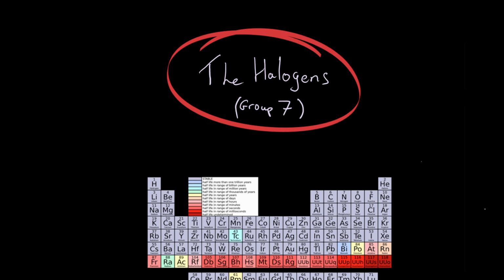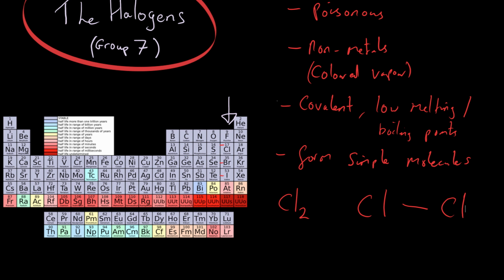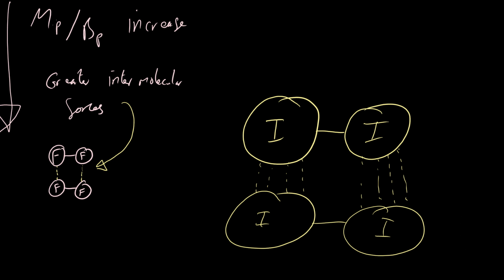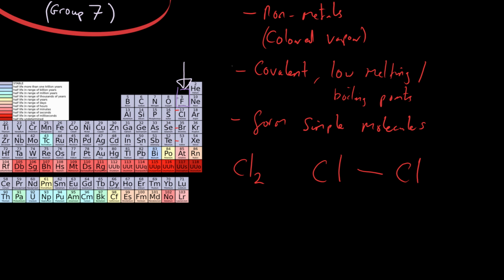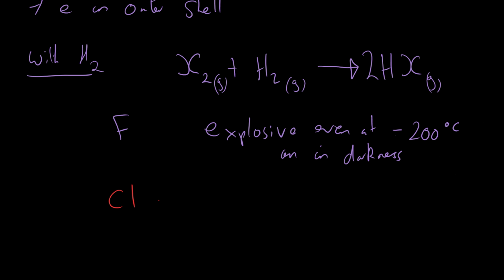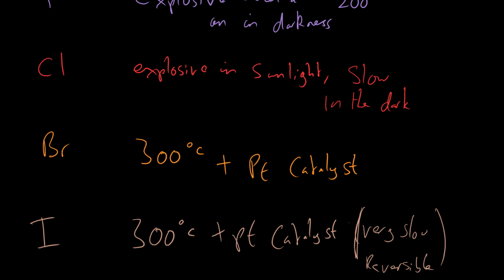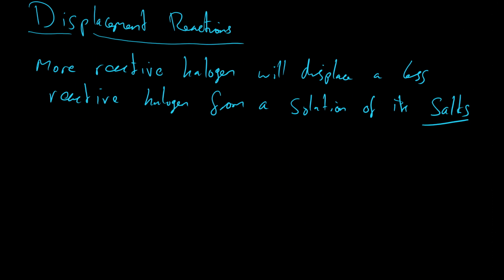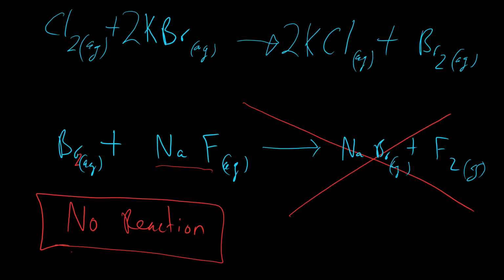The Group 7 Halogens - GCSE AQA Chemistry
In this video we examine the elements found in Group 7 of the periodic table, the Halogens. We also discuss the various different chemical and physical properties of these elements along with examples of reactions they take part in, including displacement reactions.